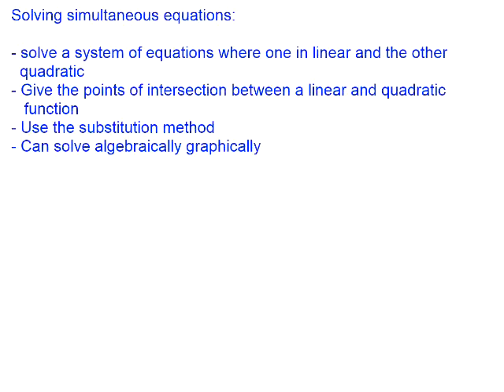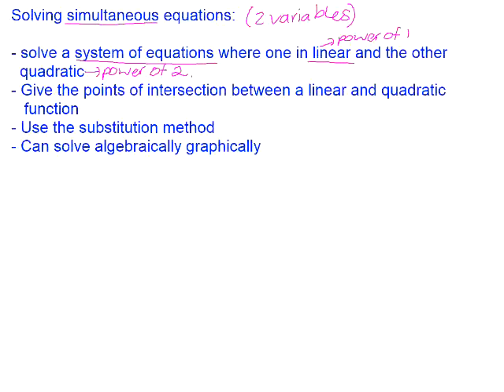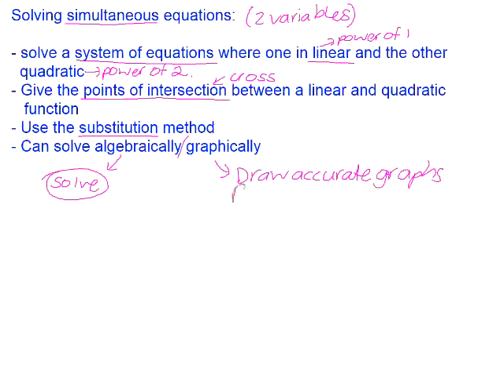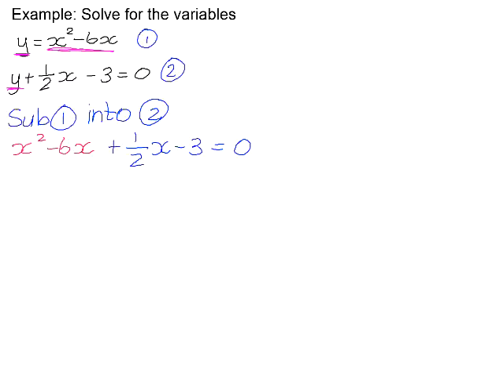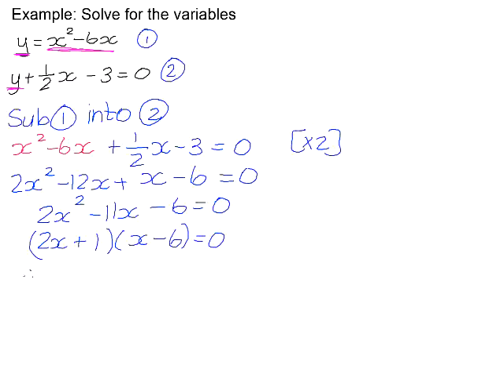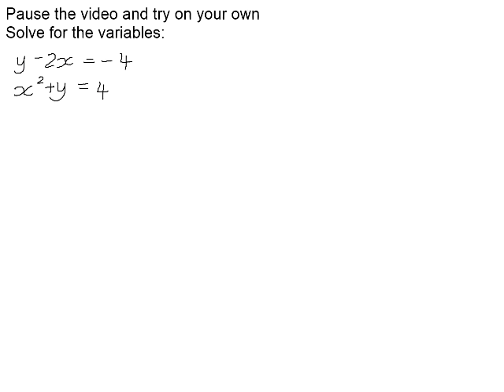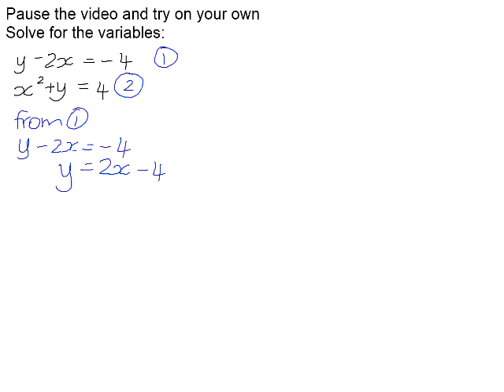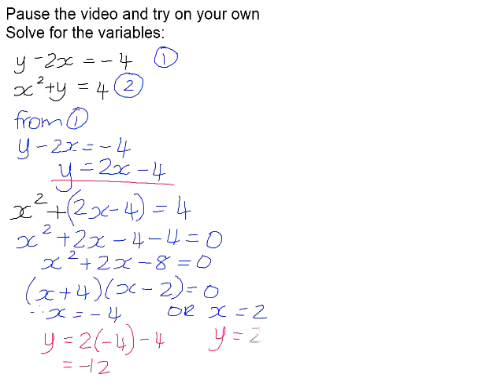Solving a system of equations simultaneously